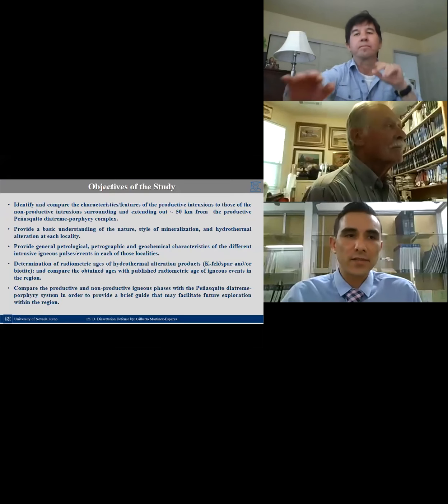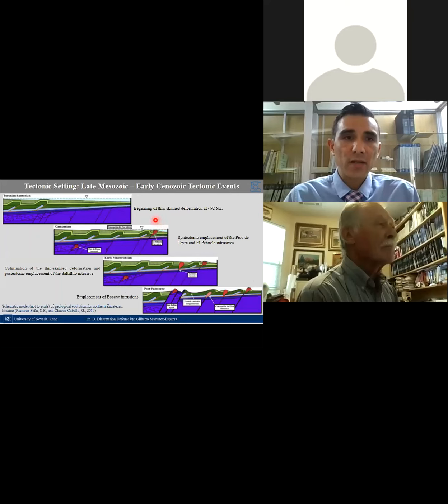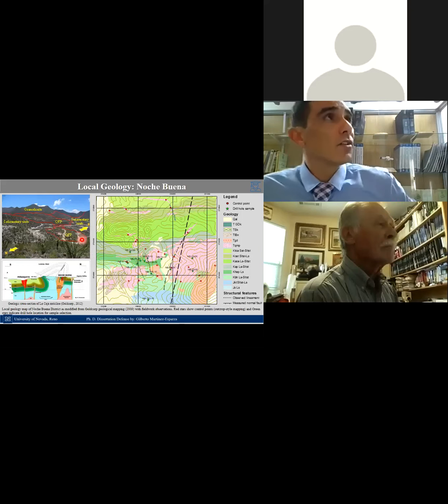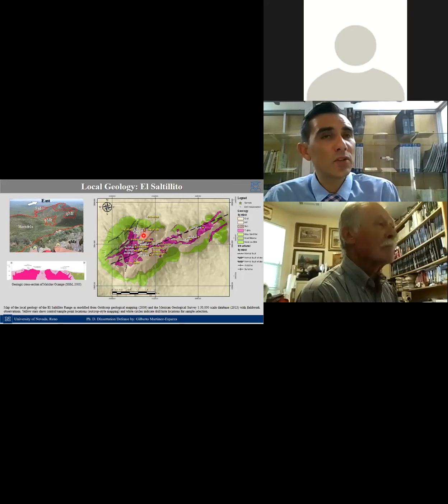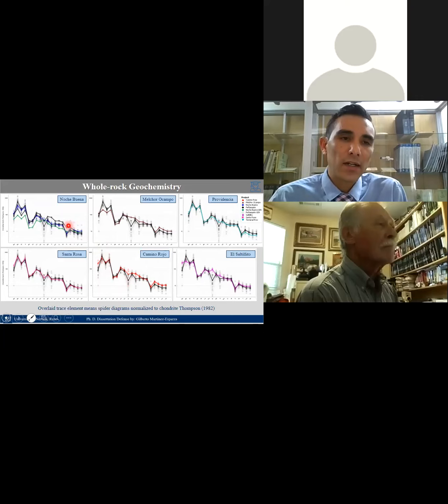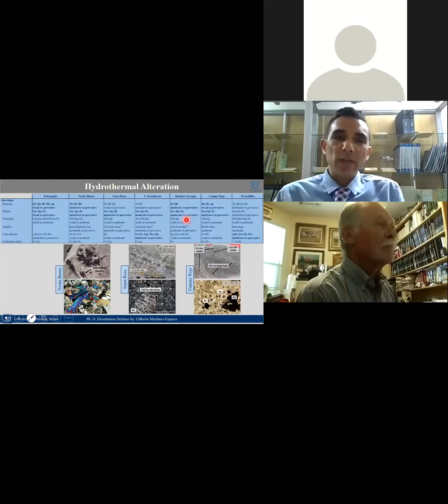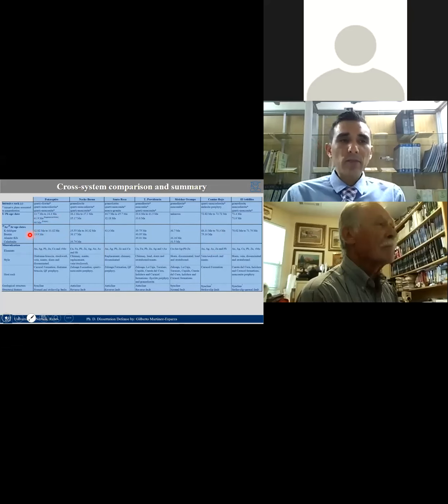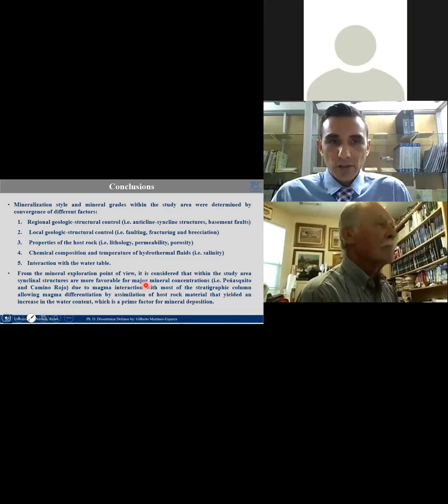Gilberto Martinez-Esparza PhD defense talk Concepcion del Oro Central Mexico - Univ. of Nevada, Reno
Igneous intrusive systems surrounding the Peñasquito polymetallic deposit including the productive Peñasquito diatreme-porphyry complex are located in the northeastern portion of Mexico, within the central-western margin of the Mexican fold-thrust belt. These igneous intrusive systems are included within the Concepción del Oro intrusive belt (COIB), a set of plutonic complexes approximately west to east oriented. The COIB has been divided in two regions: (a) Late Cretaceous plutons of the eastern portion, and (b) Eocene-Oligocene plutons of the western portion. Igneous rocks were emplaced through Mesozoic marine sedimentary sequences that host several mineralization-styles.  Linked mineralization with igneous complexes, especially at the western portion has been considered to constitute a metallogenetic area. And most of the igneous systems also constitute a mining district or mineralized area.

The current study includes six intrusive systems of the COIB that include Noche Buena (NBIS), Melchor Ocampo (MOIS), Terminal de Providencia (TPIS), Santa Rosa (SRIS), Camino Rojo (CRIS) and El Saltillito (ESIS). Outcrop-style geologic mapping, petrography, whole-rock major and trace element geochemistry, fluid inclusion analysis and radiometric age analyses of hydrothermal products were performed at each study site. The results were compared with the Peñasquito intrusive system by contrasting similarities and differences among them in order to provide key factors for further mineral exploration in the region.

Based on major, trace and rare earth element signatures, the magma sources of all intrusive systems are related to partial melting of mantle wedge and assimilation of continental crust in a continental volcanic arc environment. However, unusual chemical distributions, trends and patterns exhibited by samples presented in this study indicate that differentiation processes were extremely complex, not only in each system, but within system intrusive phases.

Comparisons of these intrusive systems with the productive Peñasquito diatreme-porphyry system provide similarities and differences which suggest that more evolved intrusive phases with high grade potassic and phyllic alterations were more productive. From the mineral exploration point of view, within the study area synclinal structures seem more favorable for major mineral concentrations (i.e Peñasquito and Camino Rojo deposits) due to magma interaction with most of the stratigraphic column.  This relationship allowed magma differentiation by assimilation of host rock material that yielded an increase in the water content, a prime factor for metal-mineral transport and deposition.